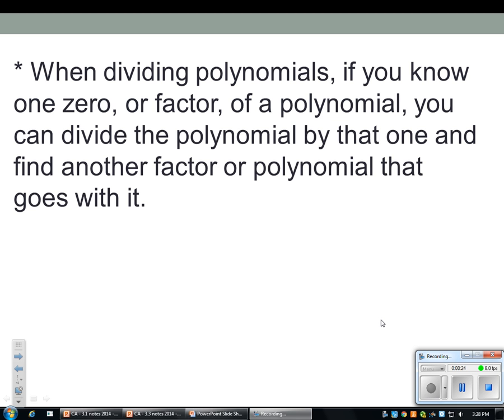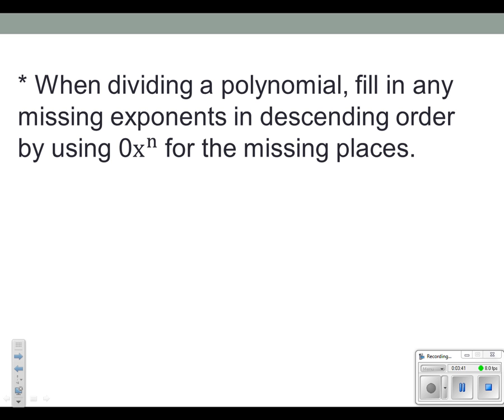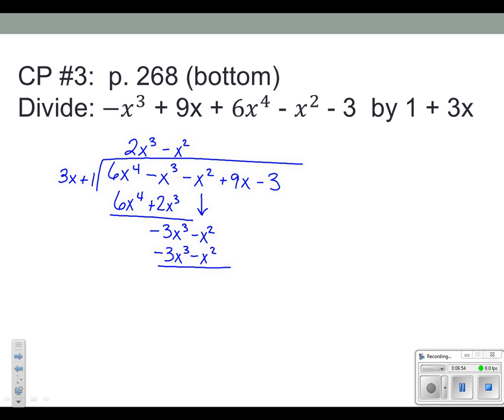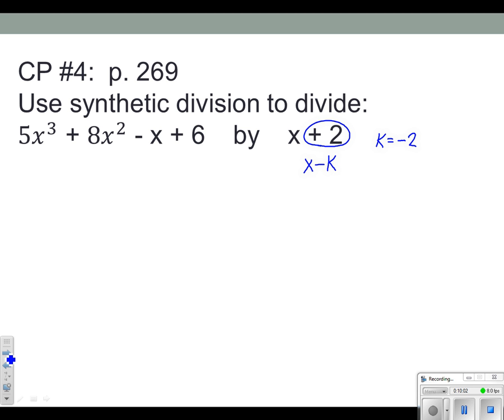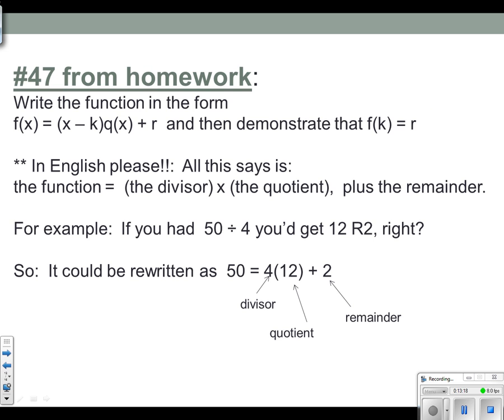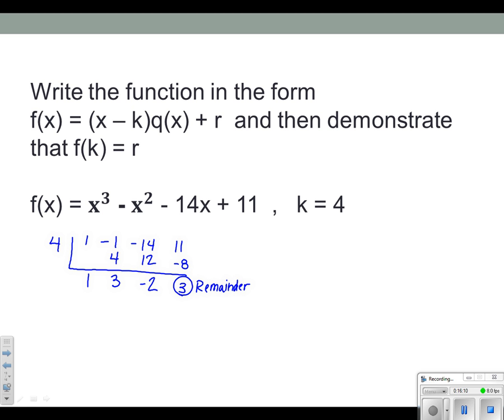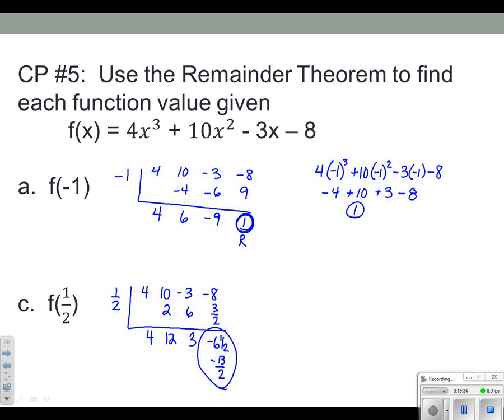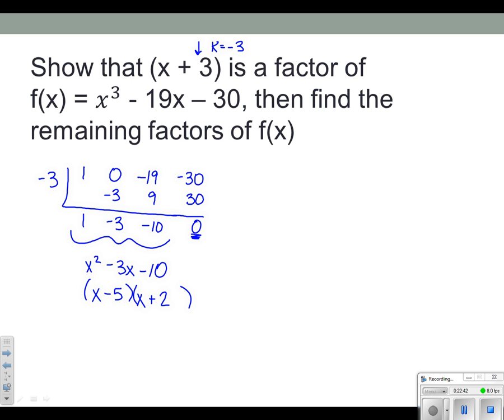CA Ch 3 Section 3